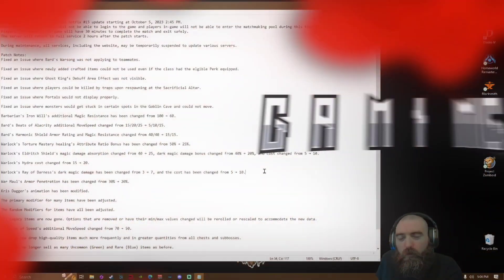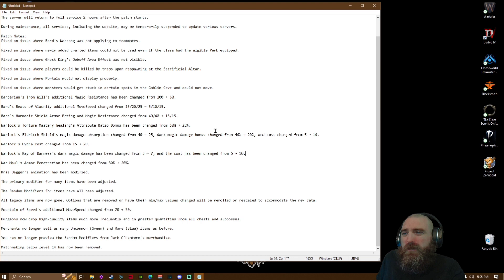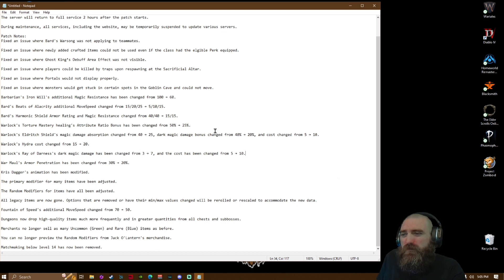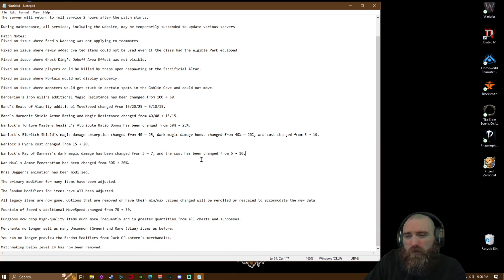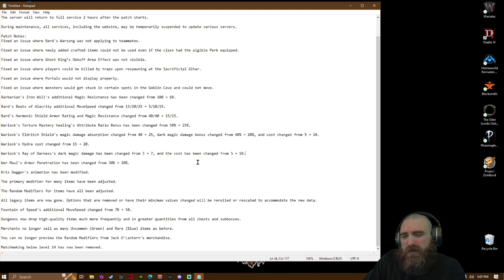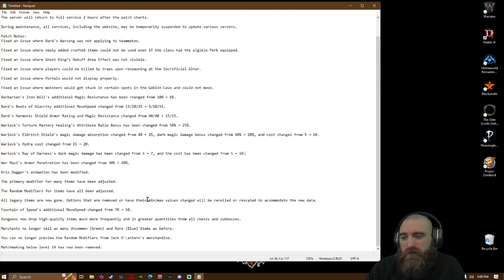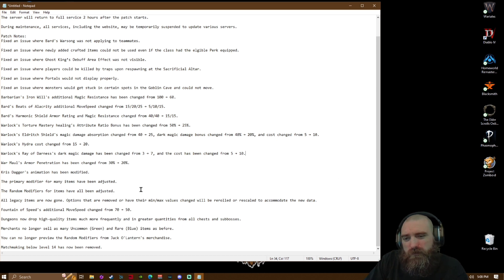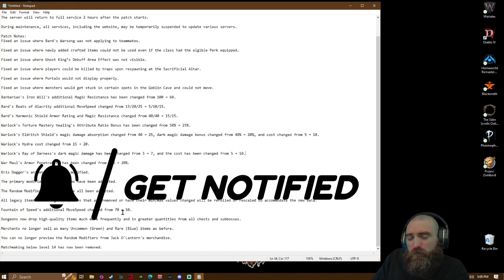Dark and Darker - Patch Notes #15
Dark and Darker - Patch notes known as Hotfix #15
Some changes and some nerf's that weren't needed.